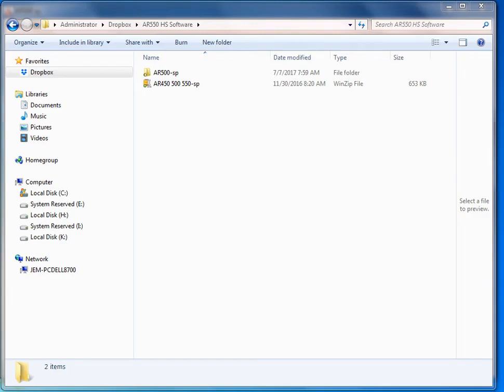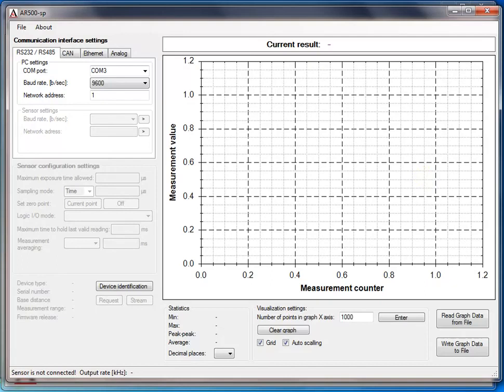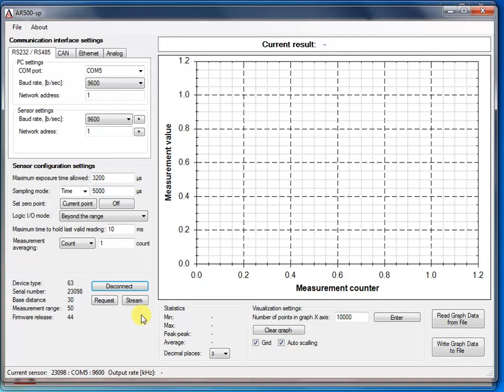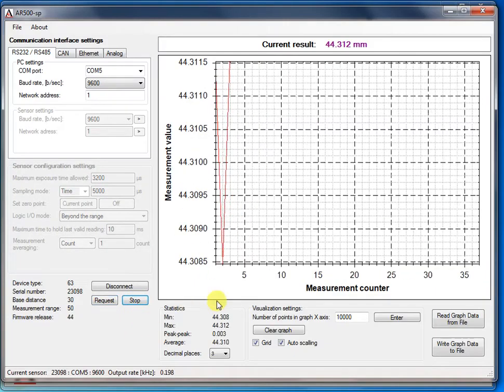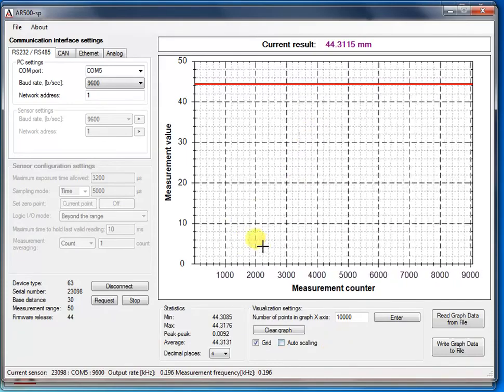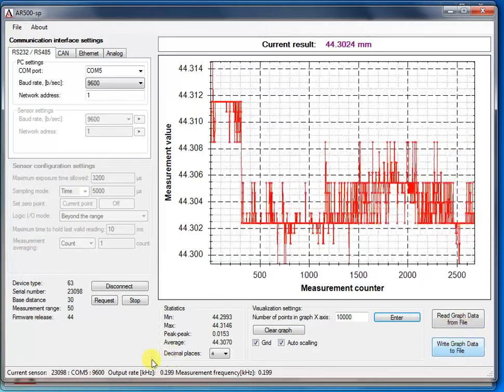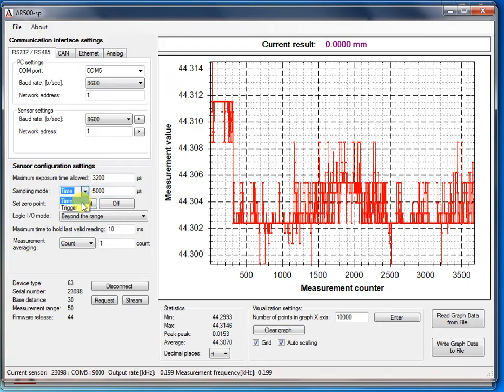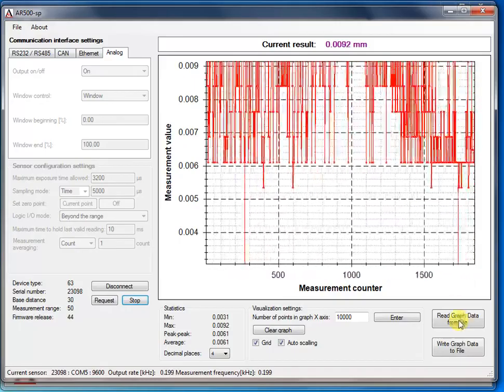Acuity AR100 Preliminary Software Use